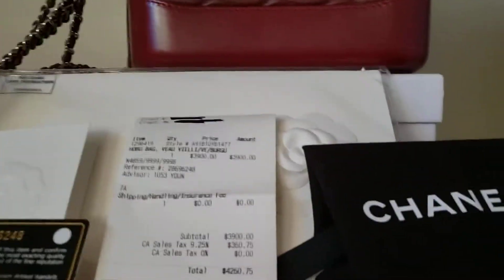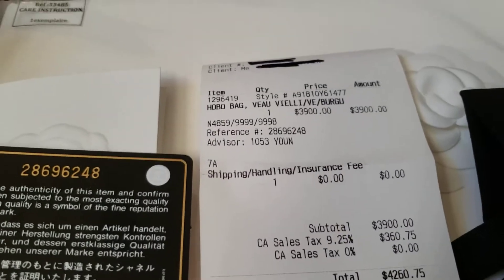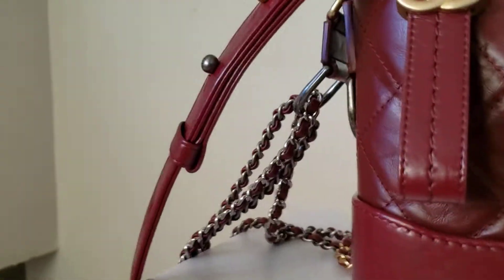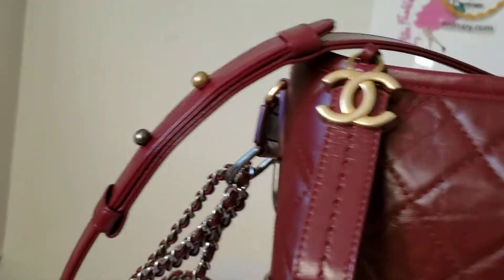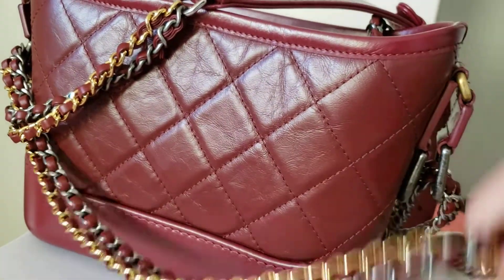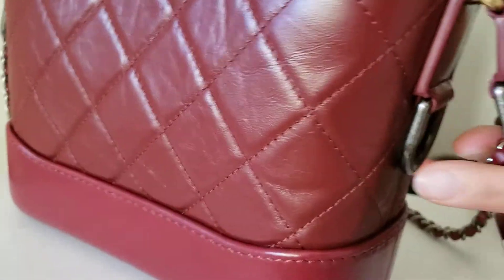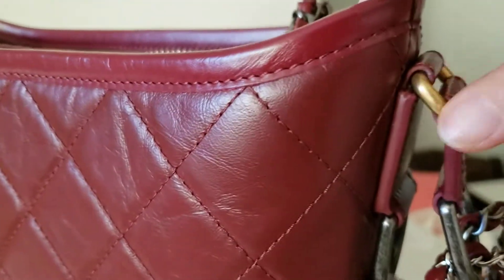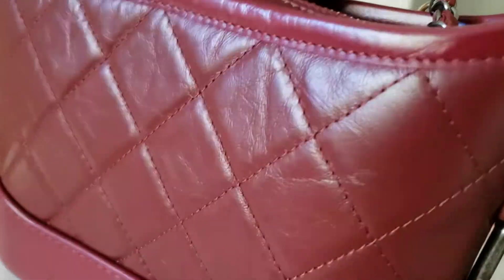Chanel gabrielle red aged calfskin bag elitefashionus Feb 2021